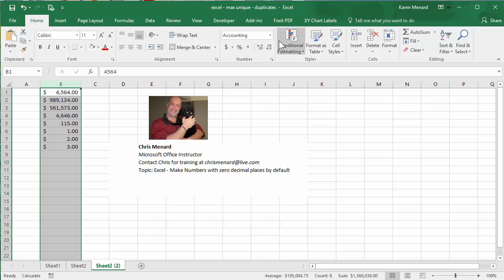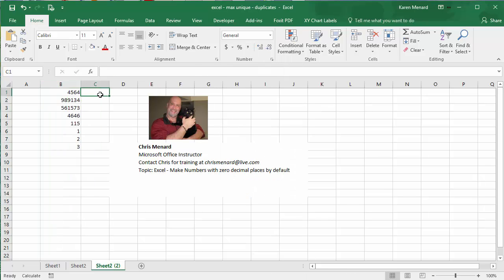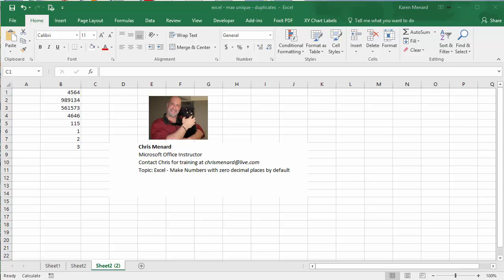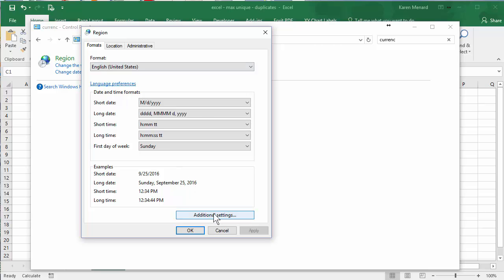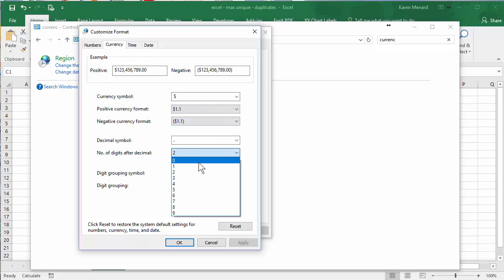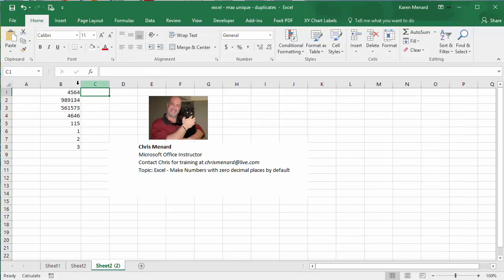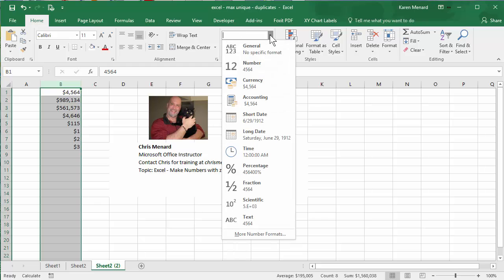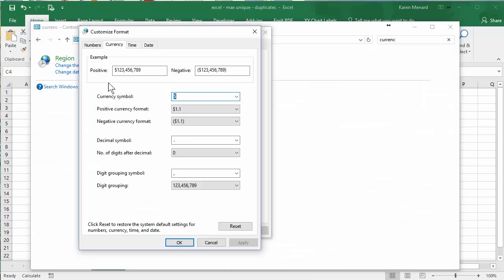Excel - make Accounting and Currency zero decimal places by default by Chris Menard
If you deal with a lot of numbers in Microsoft Excel, and you want to use accounting or currency with zero decimal places without removing the decimal places each time, go to your Control Panel in Windows, search for currency.

Make the number of decimal places zero and click OK. Now in Excel accounting and currency will have zero decimal places.

I do not think this works on a mac.

-- EQUIPMENT USED
○ My camera